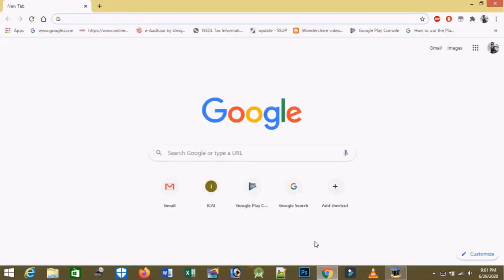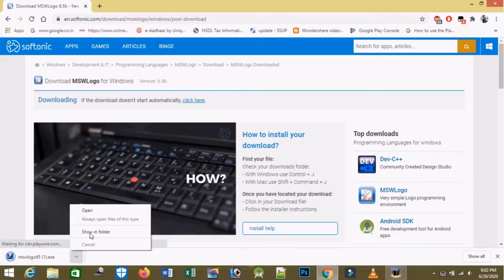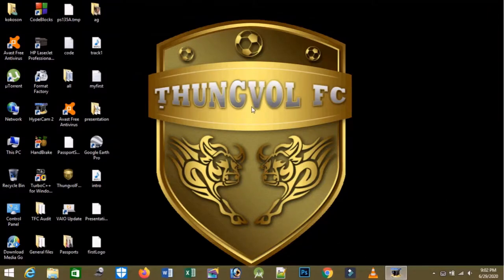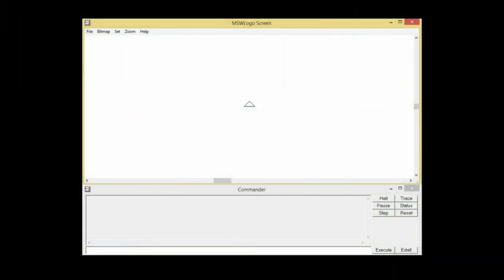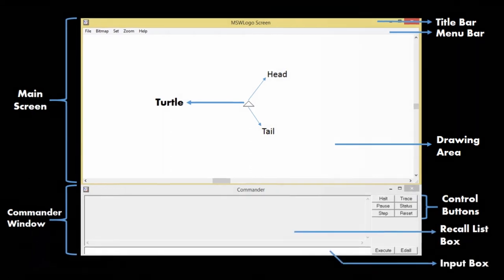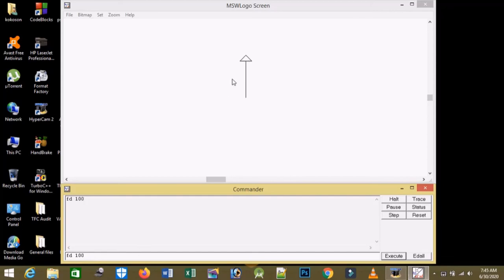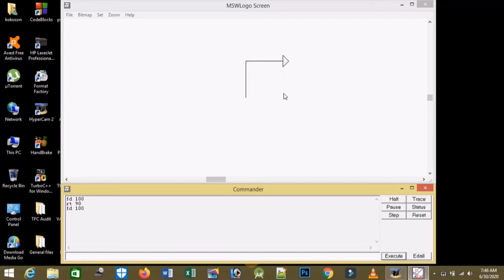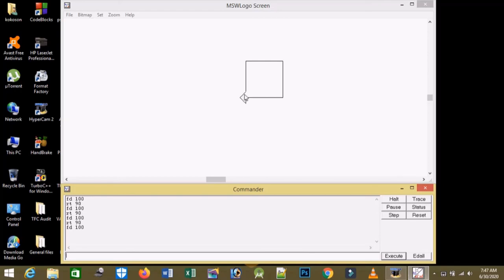Introduction to MSWLogo | Computer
A tutorial video for a complete introduction to MSWLogo.
Executing few basic logo commands.